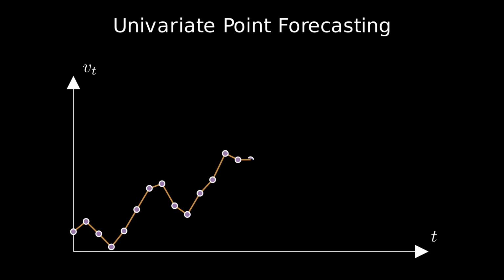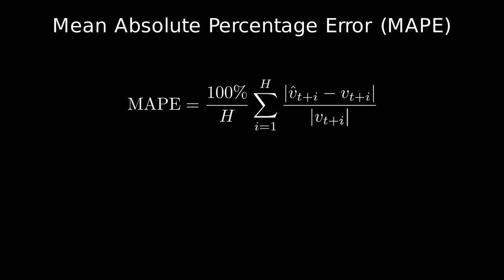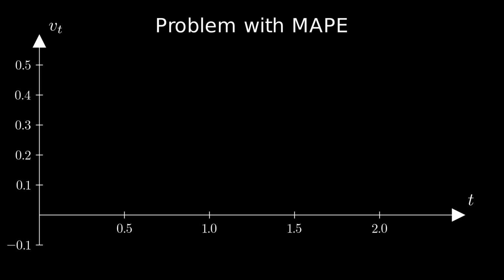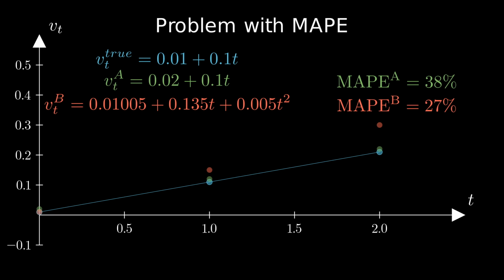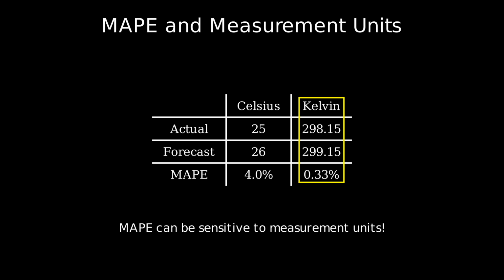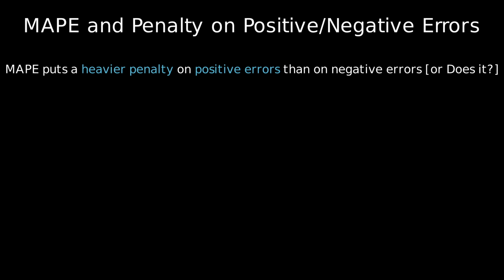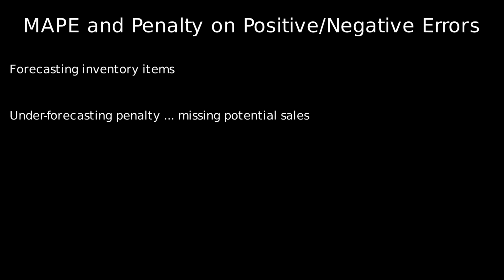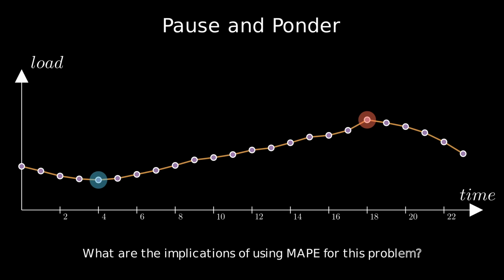(1) Model Evaluation - MAPE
This video in the playlist discusses the most common error metrics for evaluating time series forecasts known as Mean Absolute Percentage Error (MAPE), along with the problems it has that you should be aware of.

0:00 Why MLBoost?
0:44 Univariate Forecasting Definition
1:09 Reliable Time Series Forecasting
1:38 Performance on Unseen Data
2:07 Definition of Mean Absolute Percentage Error (MAPE)
2:34 First Problem with MAPE
2:42 Second Problem with MAPE
5:21 Be Careful with Points that Have Low Actual Values
5:37 Third Problem with MAPE
6:42 Does MAPE Put a Heavier Penalty on Positive Errors than on Negative Errors?
8:26 Another Case Where You Should Avoid MAPE
8:47 MAPE and Forecasting Inventory Items
9:42 MAPE and Electricity Load Forecasting